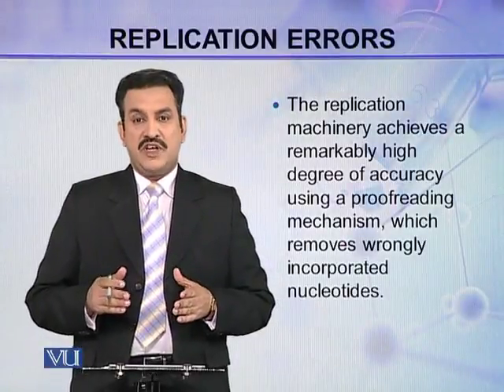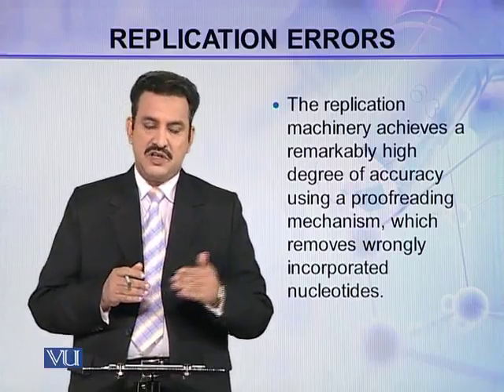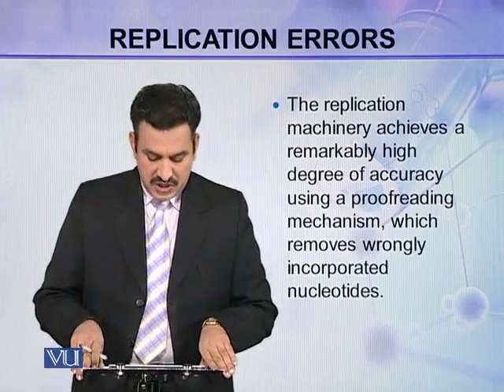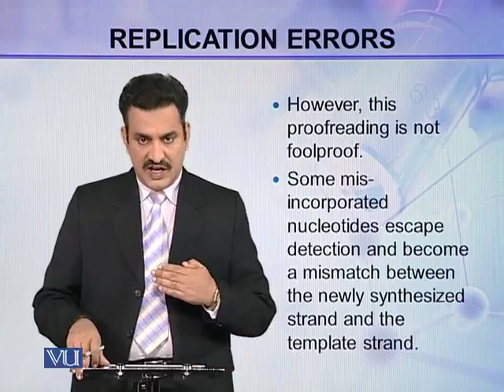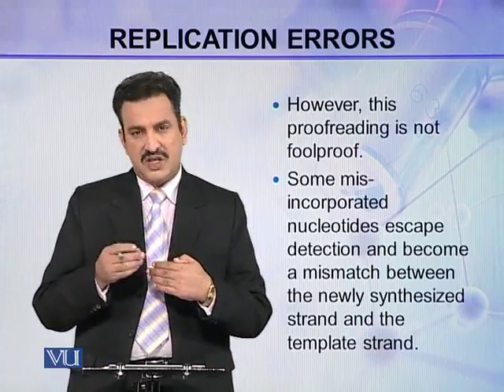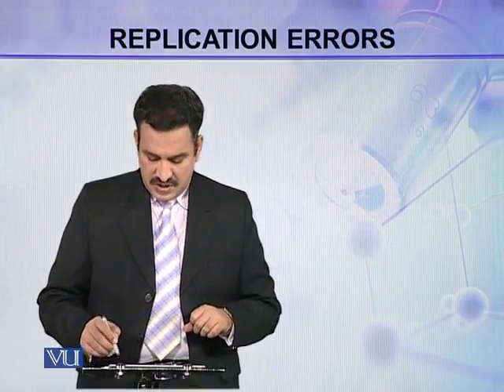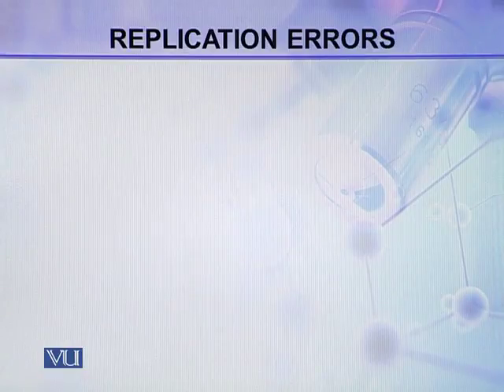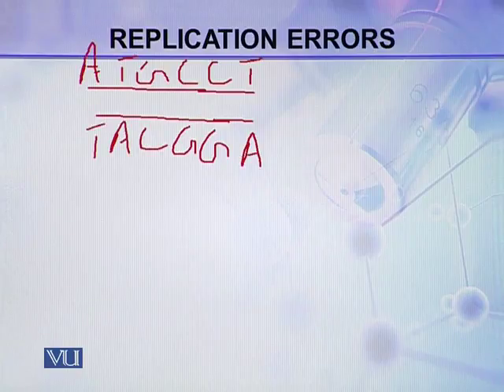BIO731_Topic054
Topic: 54